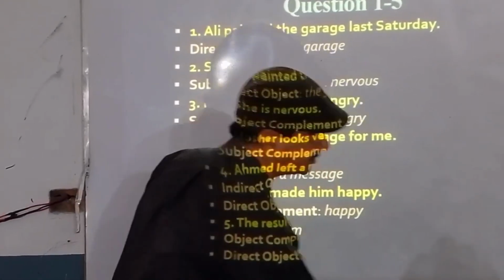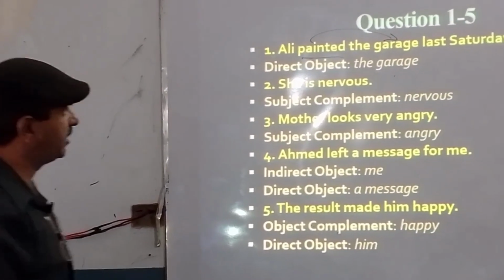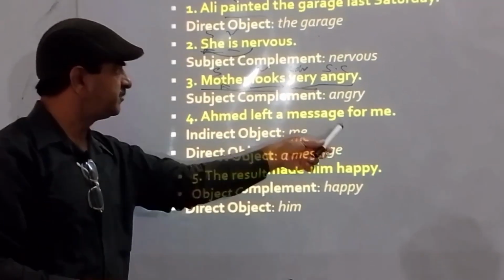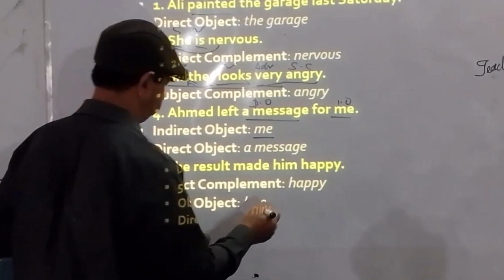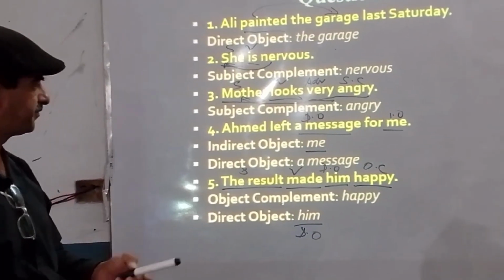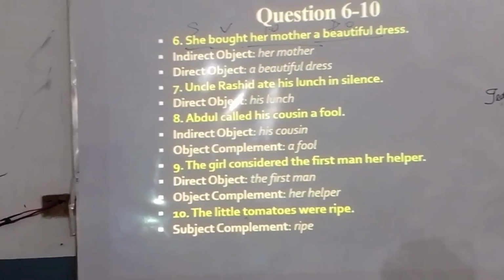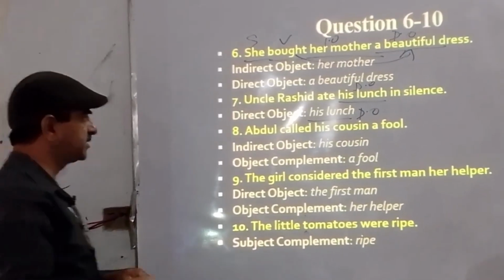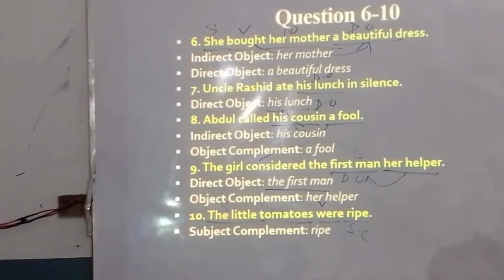REASONING THE RIGHT CHOICE-2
Your complete hub for English Grammar, IELTS Preparation, and Spoken English.

This channel covers Grammar for All Levels — from 9th, 10th, 1st Year, 2nd Year, BA & BSc English to IELTS and competitive exams.

✔ IELTS Preparation – Reading, Writing, Listening, Speaking, IELTS Band Score calculation, IELTS tips & tricks, and practice tests.

✔ Spoken English & Communication – Vocabulary building, Idioms, Phrasal Verbs, Fluency practice, Accent training, and presentation skills.

School & College Students (9th, 10th, 1st Year, 2nd Year, BA, BSc, FBISE students)

IELTS learners & International English Language Testing System candidates

Competitive exam aspirants (CSS, PMS, etc.)

Anyone who wants to learn English grammar, writing, and speaking step by step